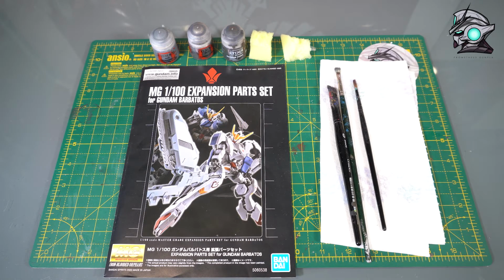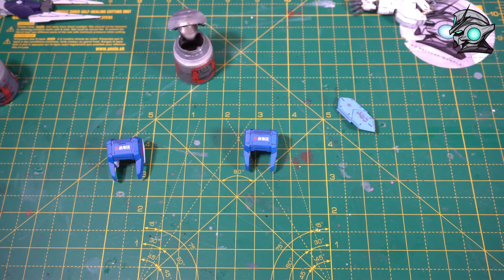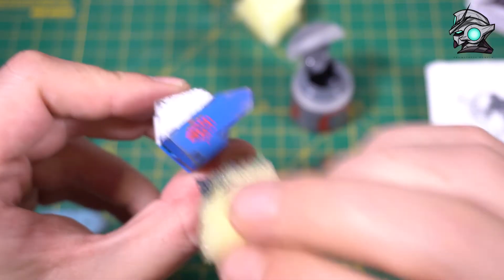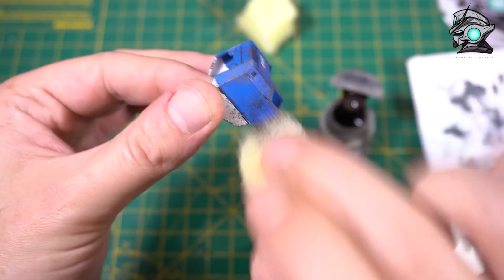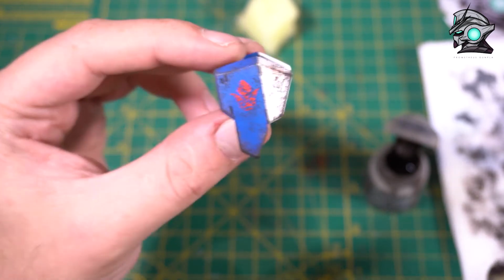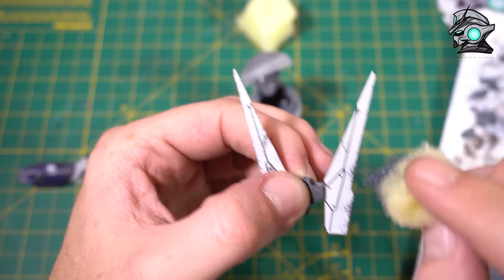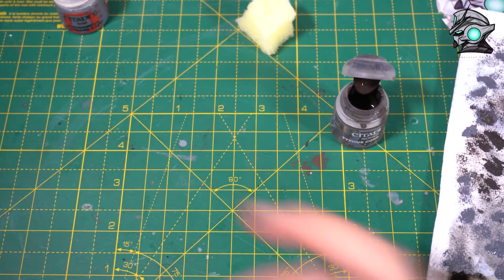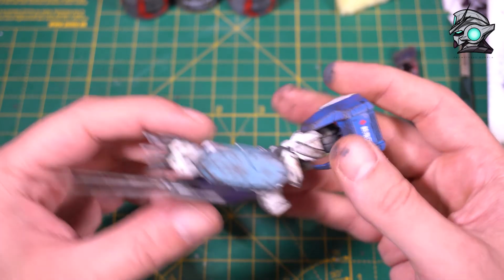How To - Weathering - Basics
This is my look at how to Weather a Gundam.  This is my personal way I like to weather models from any hobby.

I go through simple ways to achieve a great finish with easily available hobby supplies.

Techniques used:-
Dry brushing
Sponging

Logo Design by Gunspam (Instagram : gunspam.design)